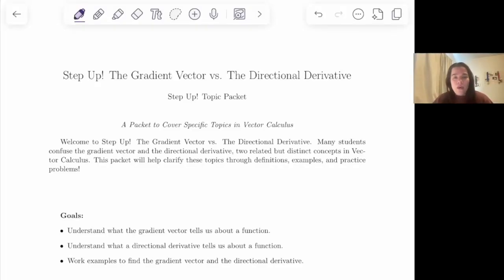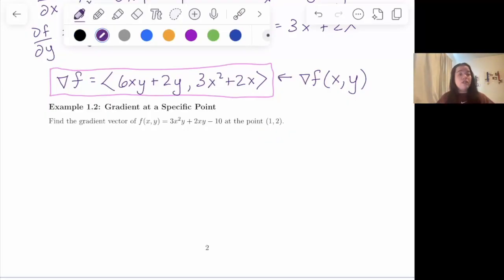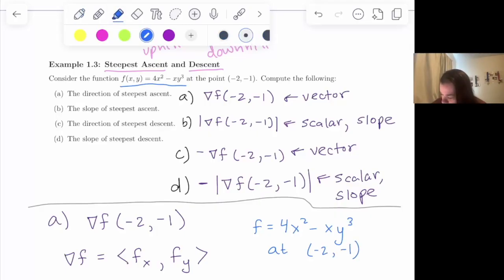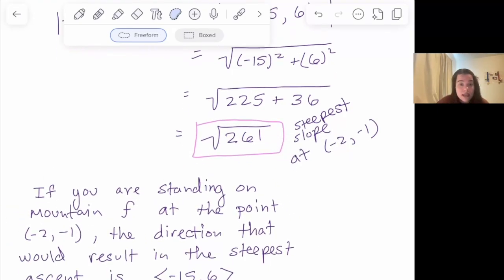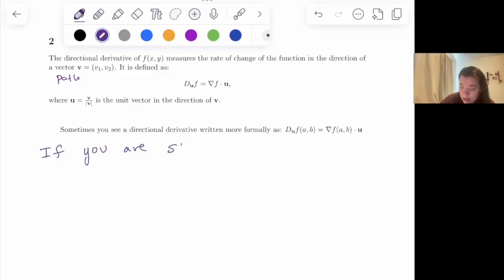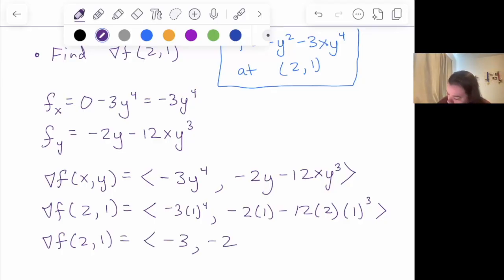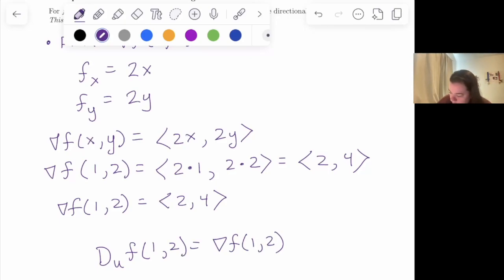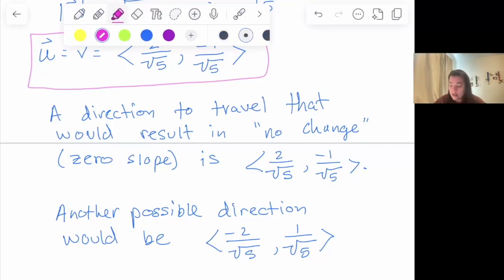Gradient Vector vs Directional Derivative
50-minute video walkthrough with a PDF for you to take notes on as you watch the video! Follow along, take notes on the provided PDF, work through examples with me, and learn about the gradient vector and the directional derivative (two common vector calculus topics.)

What's does the gradient vector of a function find for us? What does the directional derivative find for us? How are they related?

Let's sort out some confusion about the gradient vector and the directional derivative! I will explain what each one of them is, what exactly they tell us about a function, and help clarify confusion about the two different topics.